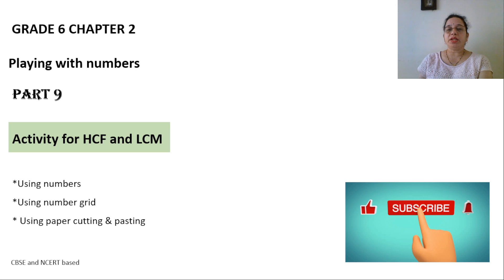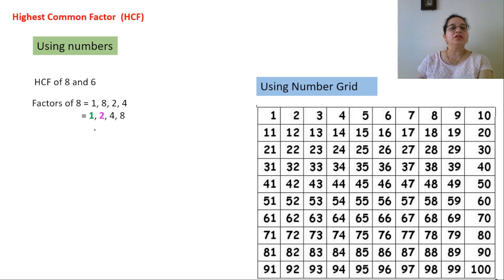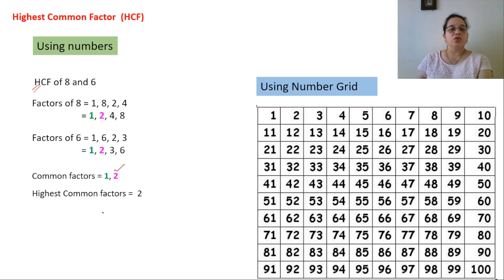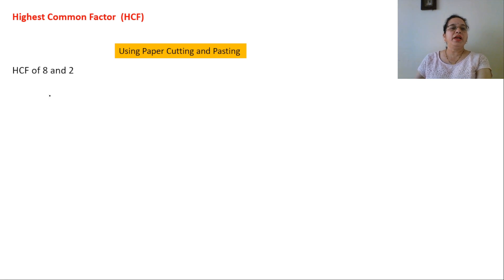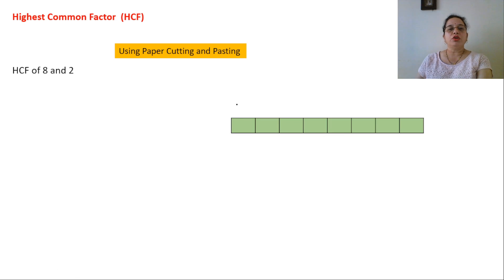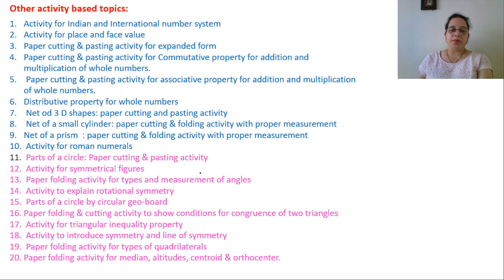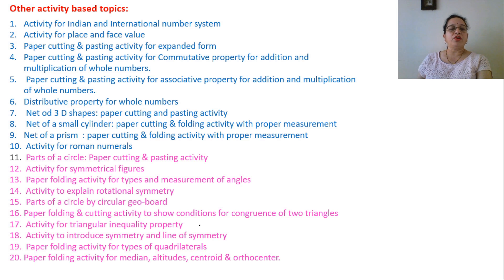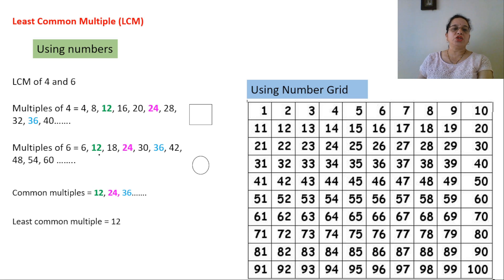Math Lab Activity - Guide for teachers to explain Paper Cutting & Pasting Activity for HCF and LCM.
Math Lab Activity - Guide for teachers  and parents to explain the basic concepts of HCF and LCM by Paper Cutting and Pasting Activity for HCF and LCM. Exploring LCM and HCF.
Playing with Numbers Chapter 3 Class 6 |
Hi
About this video:
Friends and teachers in this video you will learn Math Lab Activity - Paper Cutting and Pasting Activity for HCF and LCM. Exploring LCM and HCF.

Are you struggling to find engaging math activities for HCF, LCM, and other related concepts? Look no further! In this video, I present a exciting and educational activity specifically designed for HCF, LCM, least common multiple, highest common factor.

One of the featured activities is a paper cutting and pasting exercise that focuses on HCF and LCM. This hands-on activity not only enhances mathematical understanding but also encourages creativity.

Calling all class 5  onwards students! I have math activity ideas tailored just for you. These activities are interactive, engaging, and aligned with the curriculum, making learning enjoyable and effective.

Additionally, we explore the fascinating world of the greatest common divisor and the greatest common factor. These activities will deepen your understanding of these important mathematical concept for  HCF by Continued Division Method.

Whether you're a teacher, student, or math enthusiast, this video is packed with valuable content. Join me on this math adventure and discover a variety of activities that will make learning LCM and HCF a fun and rewarding experience.

Don't miss out on these fantastic math activities for grade 5 onwards students! Watch the video now and transform your math lessons into engaging and interactive experiences.

My other videos on PLAYING WITH NUMBERS are:
Part 3 : Divisibility Tests by 2, 5, 10, 3, 9, 4, 8, 11, 7, 6, 12, 15
Part 6 : LCM, Different Methods: Prime Factorisation,   Division
        HCF or GCD: Different Methods: Prime Factorisation, Continued & Common  Division, Competitive Exam

COMPLETE VIDEOS ON:
Grade 6 Chapter 1 KNOWING OUR NUMBERS - 16 videos.

Grade 6 Chapter 2 WHOLE NUMBERS - 11 videos
NOTE: Please note link of videos of other subtopics are given in PART 1.